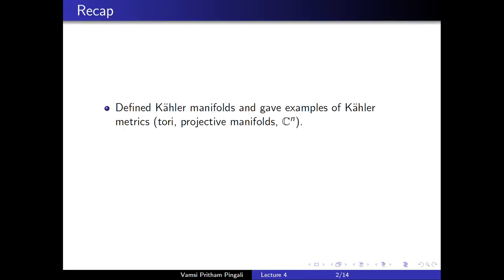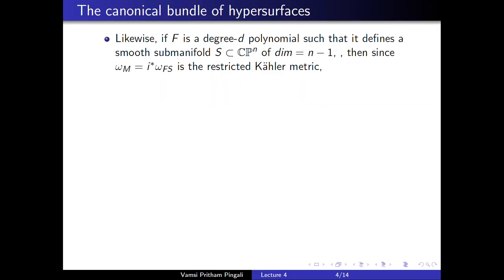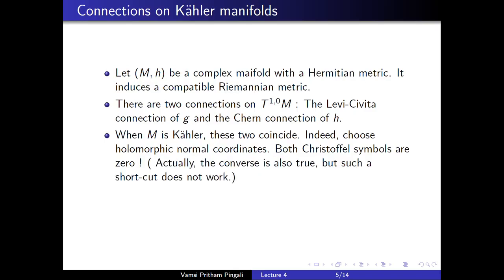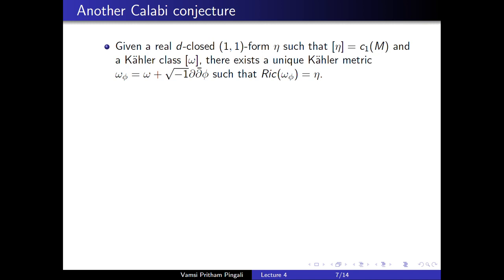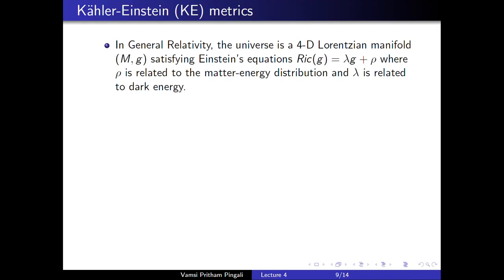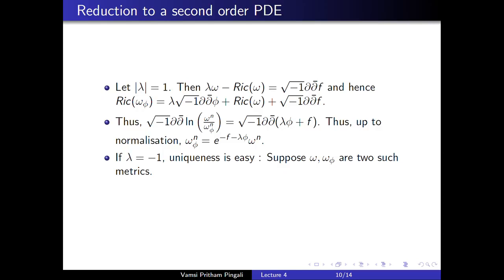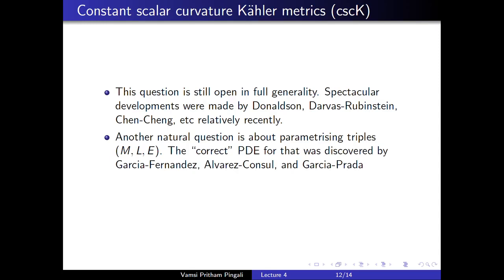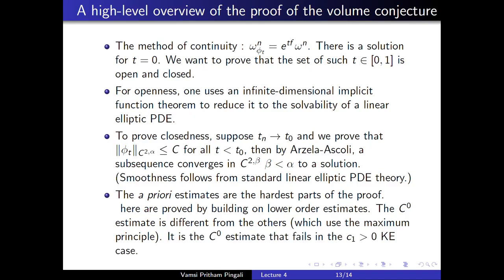Vamsi Pritham Pingali 4 - The Calabi Conjectures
Nesin Mathematics Village Activities. 5th GTSS Geometry-Topology Research Summer School. 6-18 July 2020. Lecture released on 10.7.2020. Lecture 4.